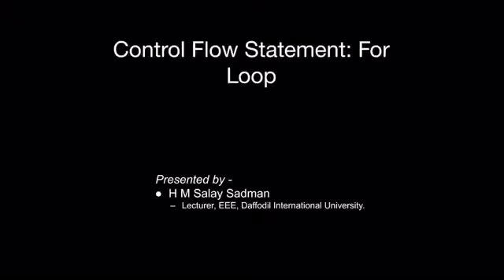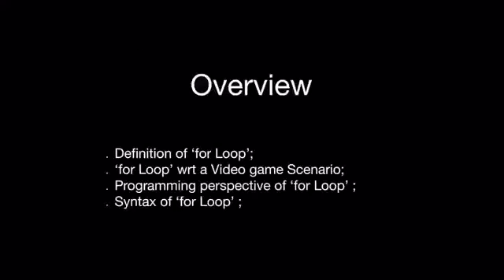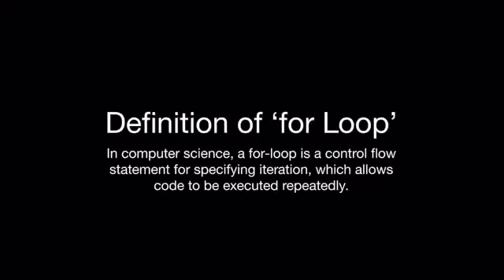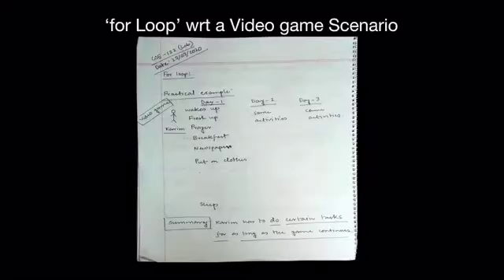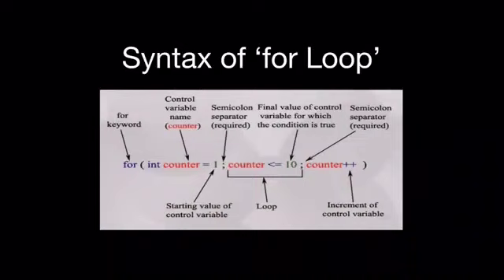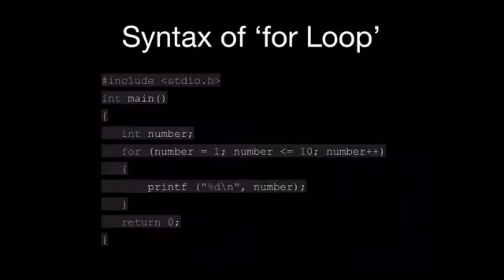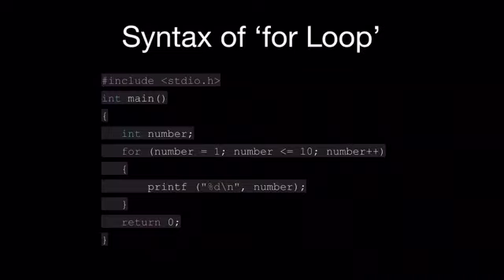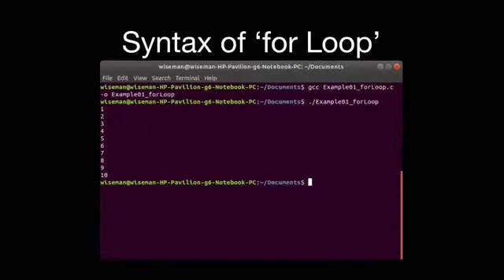DIU Spring 2020 CSE122 (For Loop)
University: Daffodil International University
Department: EEE
Semester: Spring 2020
Shift: EVE
Batch: 201
Course title: Programming 1
Course no. CSE122
Prepared by: HMSS

With limited resource and time, I have poured my best to this video. I have a lot to improve and for that I need your unbiased feedback. If this video can help my students even a little, I will think my efforts are met with results.

Thanks for your consideration.